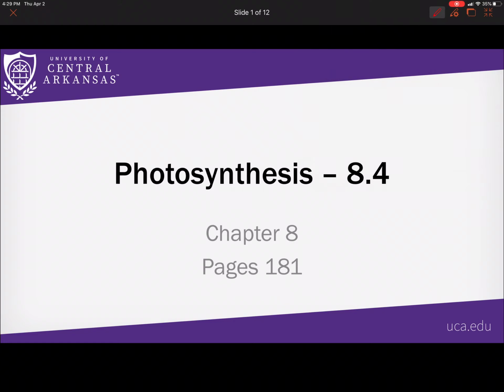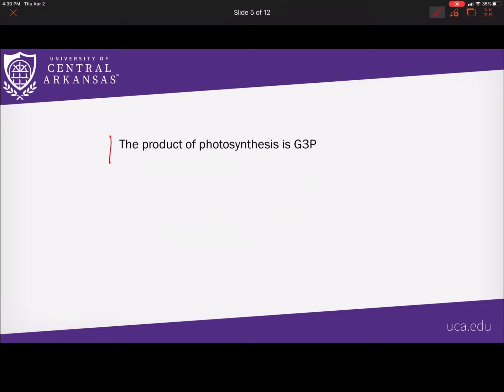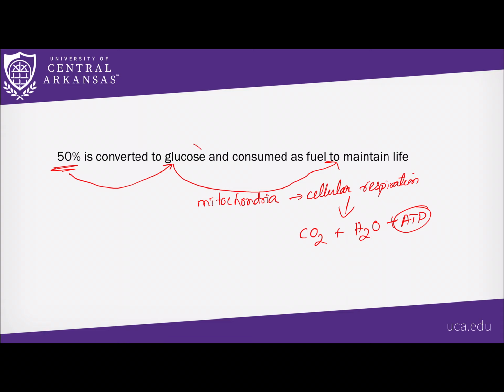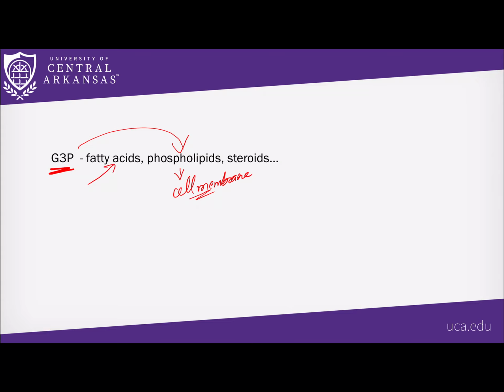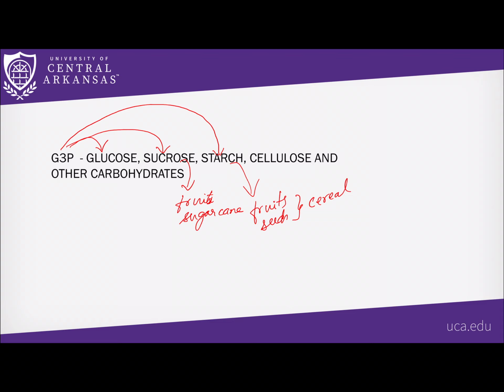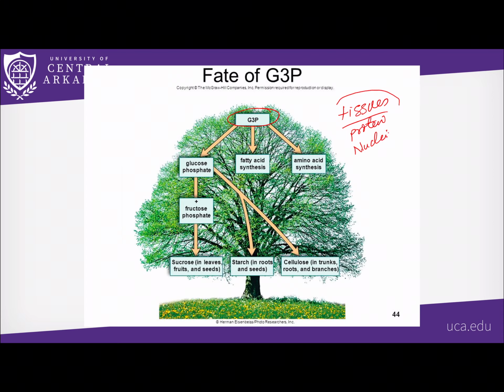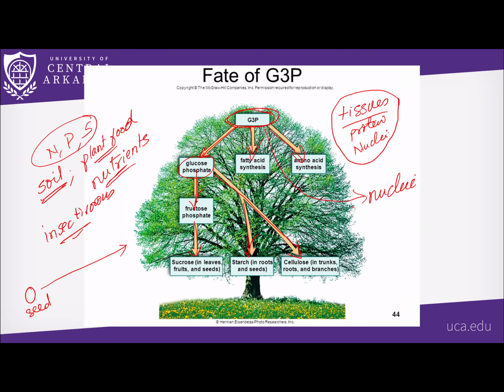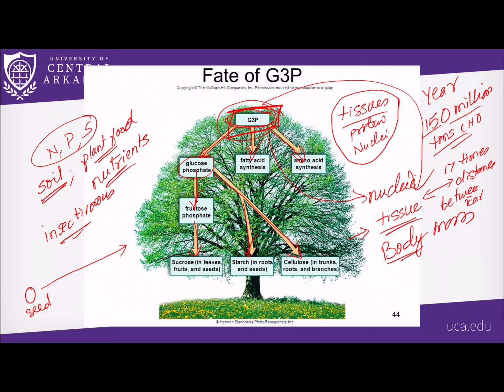Photosynthesis Lecture 5